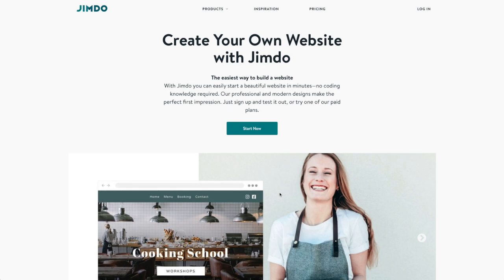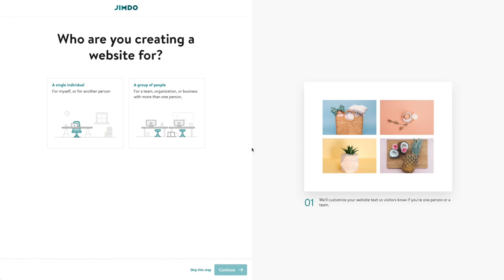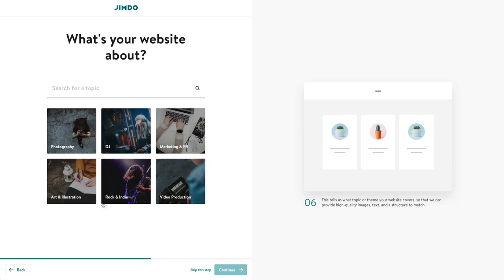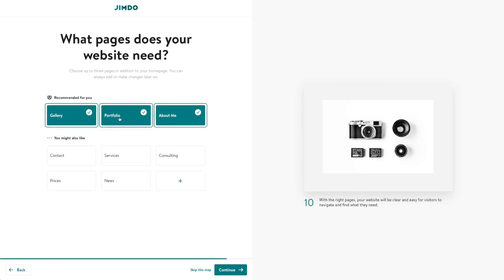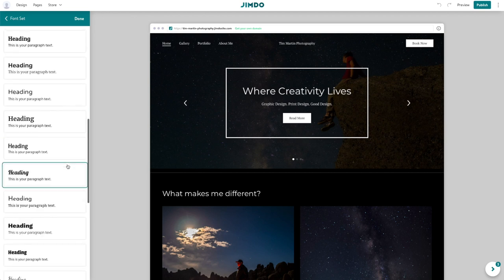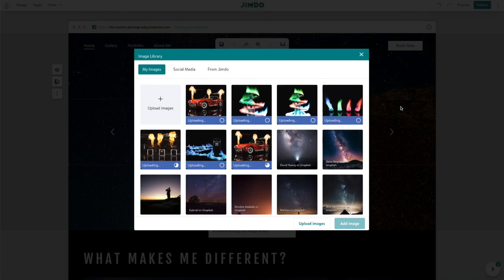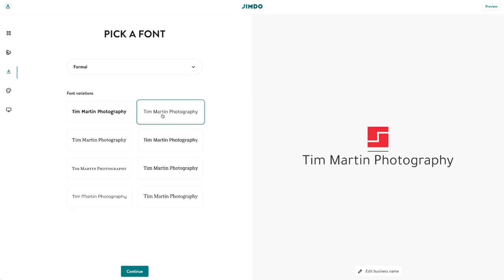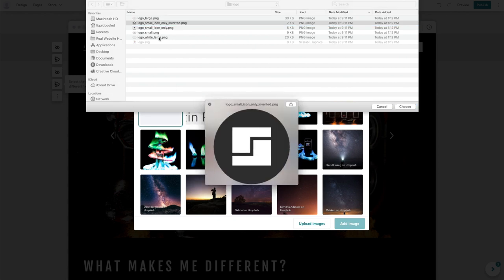Jimdo first look website builder review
I have to say I was blown away by Jimdo. With in just over an hour I was able to make a really great looking website!

There are some limitations like I don't see the ability to add a blog. Designs can't be changed from the template options.

It makes up for those down sides by helping you to easily build a website. In my quick test here I think it makes great looking websites.

I'm looking forward to learning more about Jimdo and what it is capable of!

Jimdo Local Business Website Tutorial: